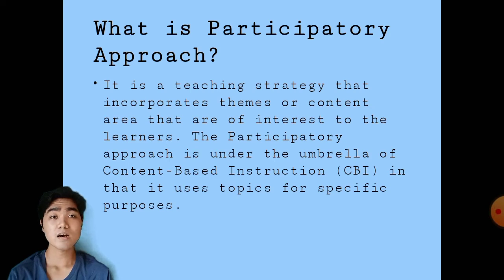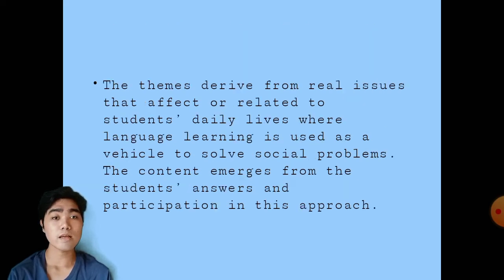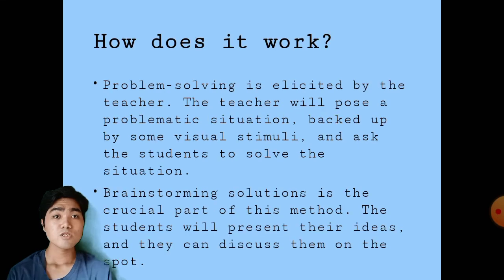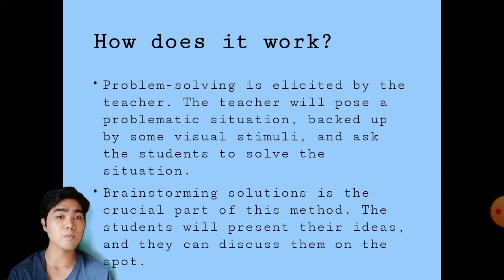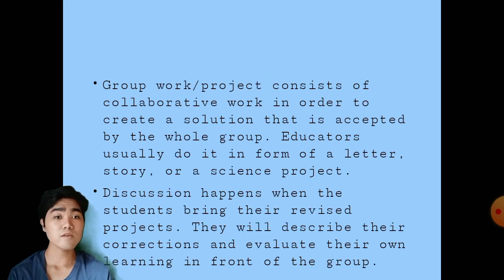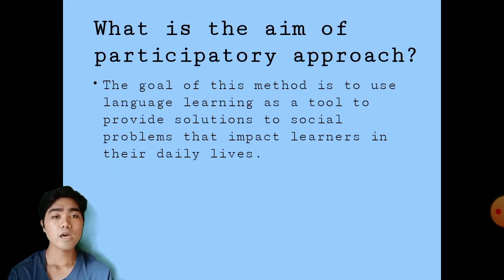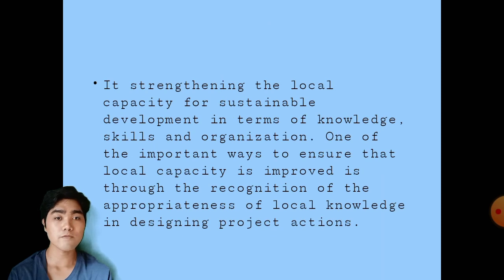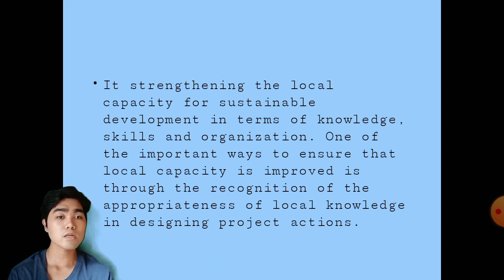Language Arts Report | Task-Based Learning & Participatory Approach